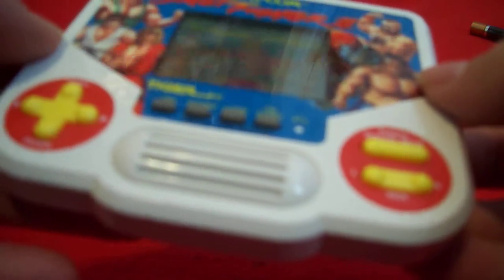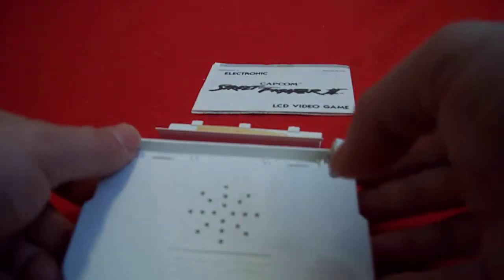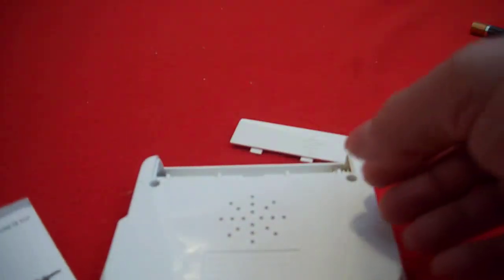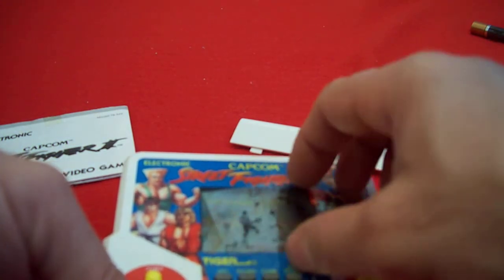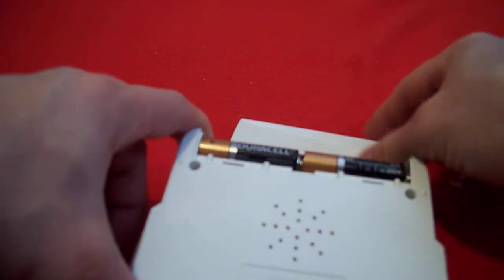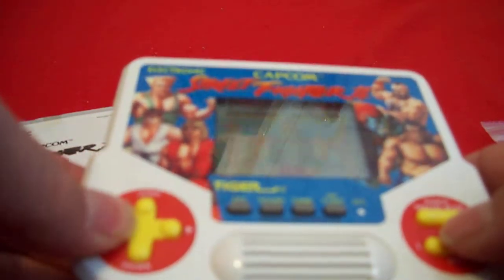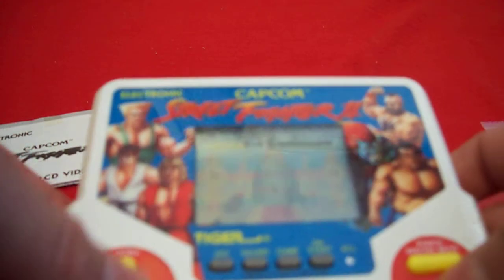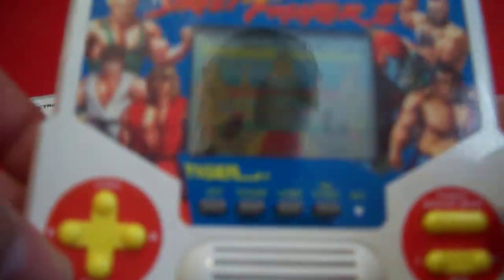Electronic Vintage Street Fighter II Handheld LCD Video Game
Description Street Fighter II Handheld LCD Video Game -TIGER Electronic Vintage Game Rare CAPCOM EBAY